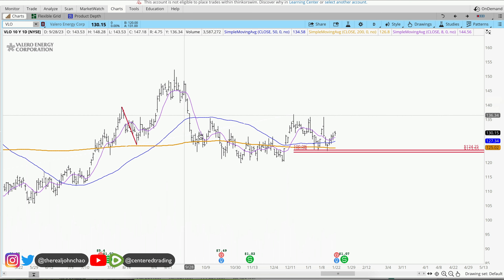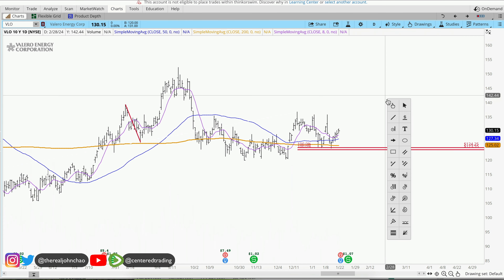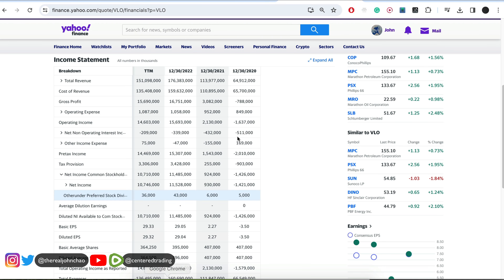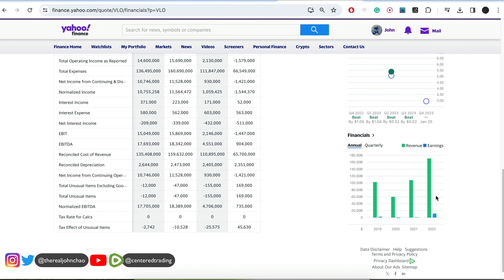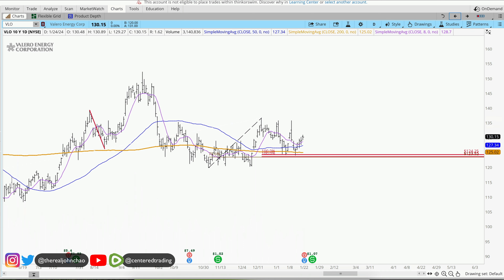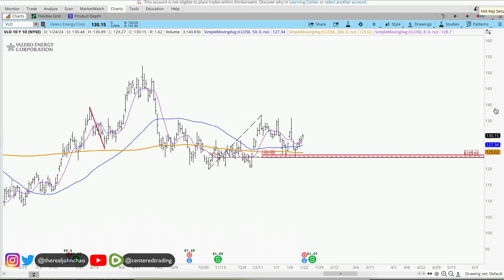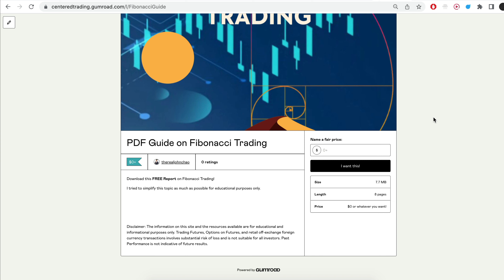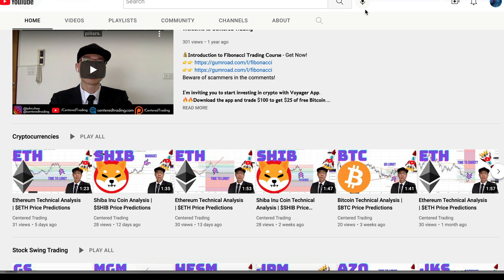VALERO ENERGY Technical Analysis | Is $124 a Buy or Sell Signal? $VLO Price Predictions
VALERO ENERGY had a decent pullback recently. Let's see if this pullback is a good place to long $VLO

Timestamp
0:00 Intro
0:15 Setting up Symmetry Support
0:29 Setting up Fibonacci Retracements
0:34 Plan the Moves Ahead
0:54 Sign Up for the FREE Fibonacci Zone Newsletter
1:13 Have You Subscribed to Our Channel? Sub Now!

💡 BTC: 3JQnmjFCMLAkw1yQEA4oVSXk7k4LsiEiWK
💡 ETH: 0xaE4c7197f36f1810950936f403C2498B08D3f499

- Composure
- Clarity
- Commitment

Is VALERO ENERGY a good stock to buy?